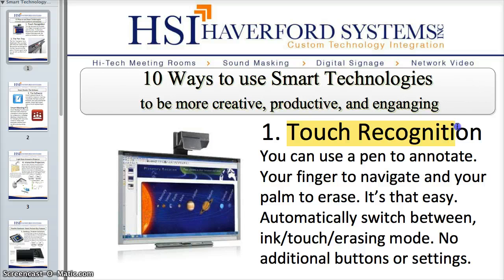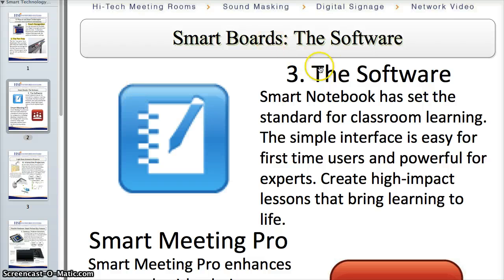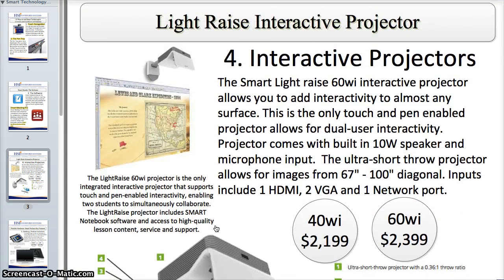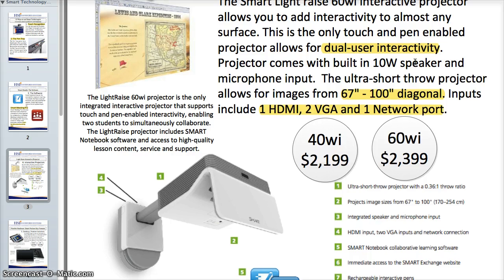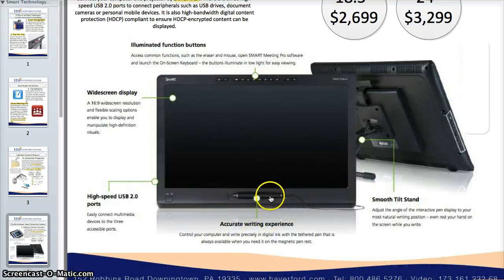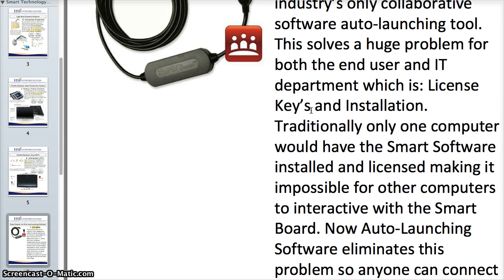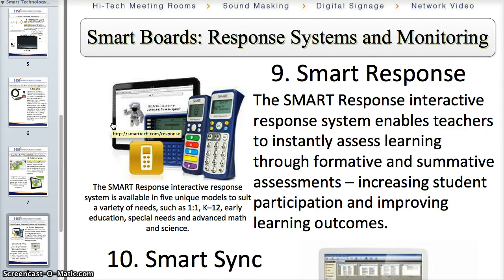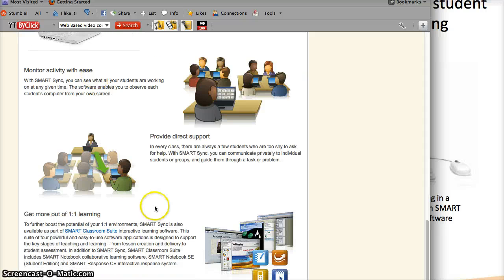10 Ways to use Smart Technologies New Interactive Products and Services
Whether you are currently using a Smart Board, Smart LCD, Smart Podium or Smart Notebook / Smart Meeting Pro Software it is helpful to understand the entire product offerings from Smart Technologies presented by Haverford Systems, Inc. This reviews top 10 reasons why Smart Technologies are so easy to use and so powerful as tools.